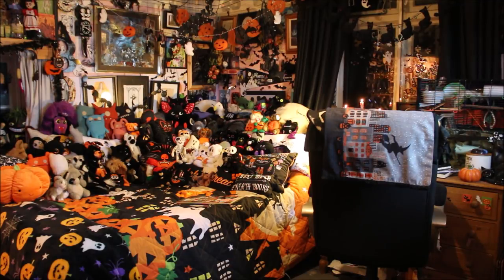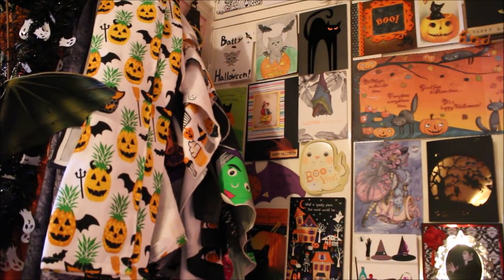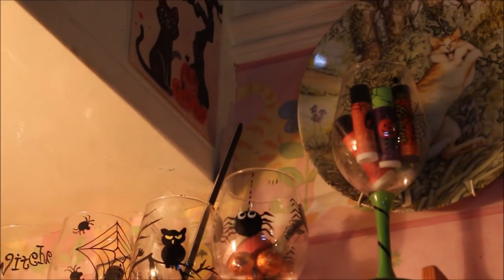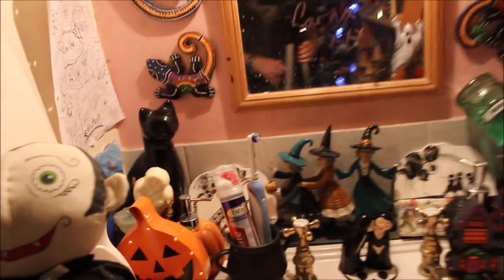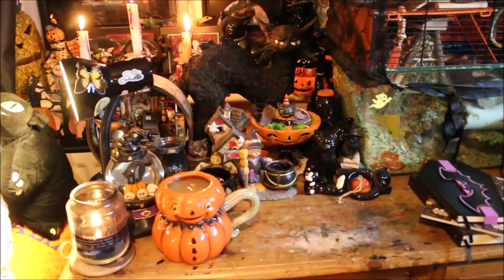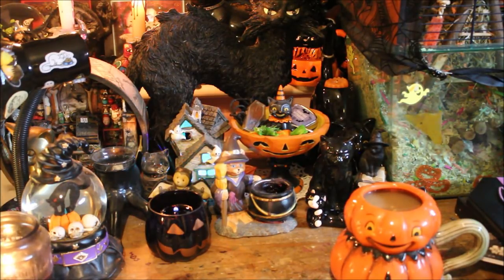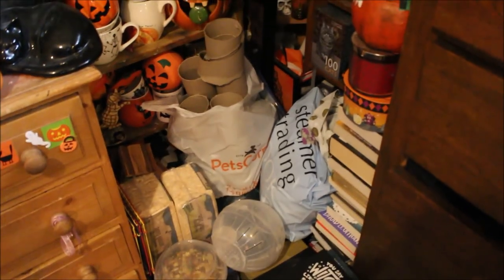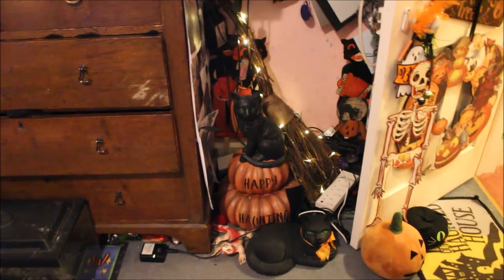Gothic Halloween Room Tour - Halloween Hoarder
This video is my updated complete tour of my Gothic, Halloween themed bedroom. I live with my parents at the moment, and I have to keep all of my possessions in my room hence why it is so full of pumpkins. Yes I am a hoarder, I know, but I love my room - it is my ultimate happy and creative space. Sorry that my 'super quick' tour is 45 minutes - standard.

If you do see anything which you would like to know more about --
what it is, where I got it, why I got it, How I got it -- then please do not hesitate to leave questions down in the comments  - timings will help narrow it down. Sorry it's such a long one!

I do get so many comments regarding how I need help etc. Please bear in mind that this is my room, everything you see id brought with my money, and therefore I will do as I wish! Thank you!

My DEPOP store:
Thehauntedbat

Thehauntedbat